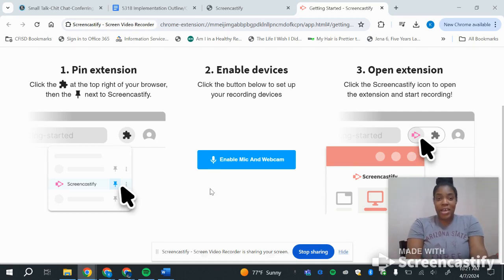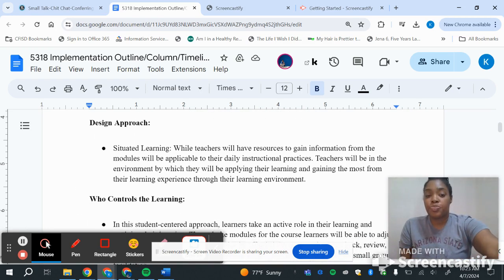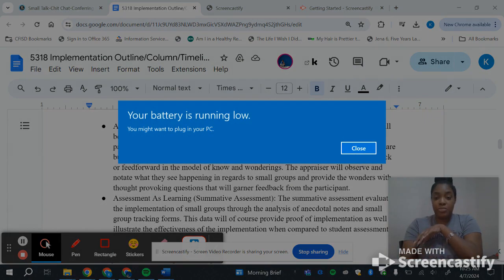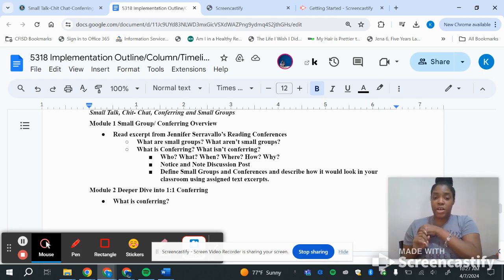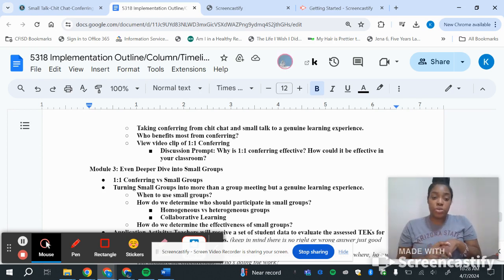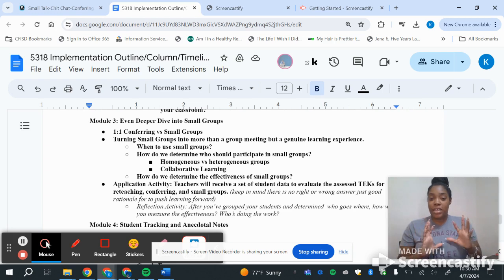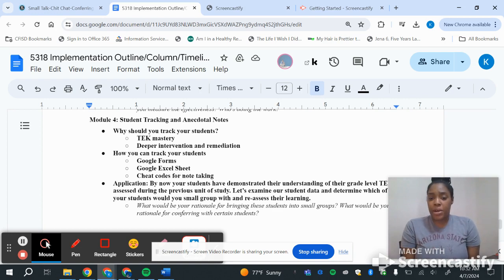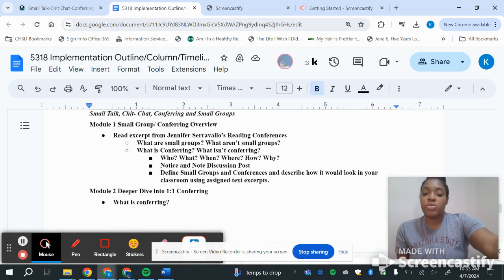Untitled: Apr 7, 2024 10:34 AM